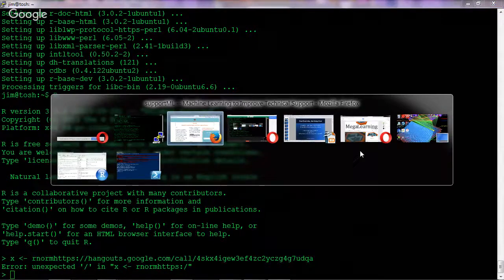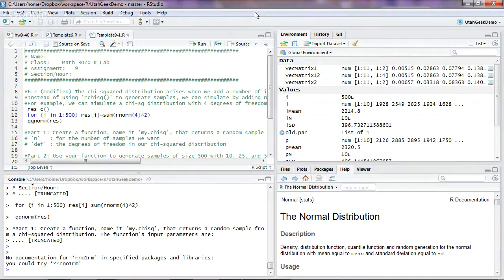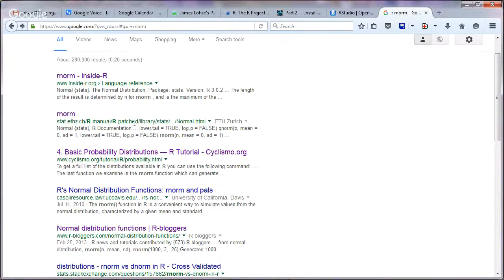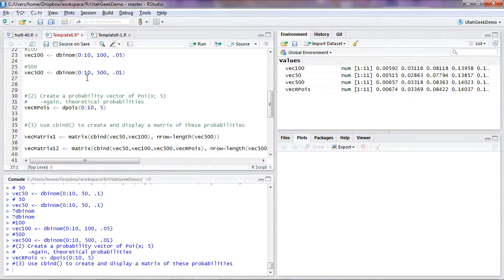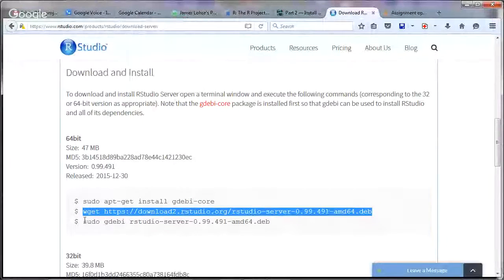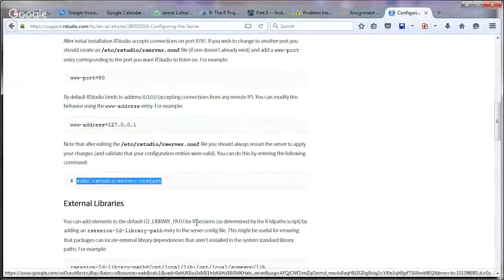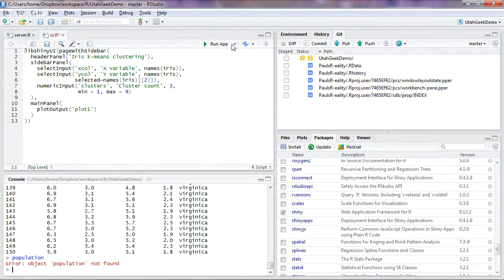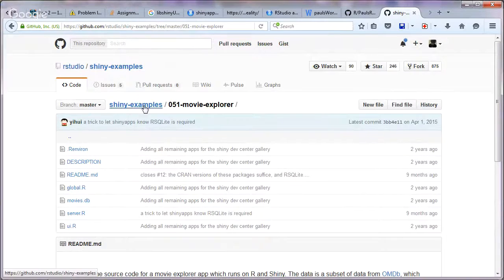RStudio, RStudio Server, Shiny and shinyapps.io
Now going to run this a bit early, Friday night 10pm MT.

This Hangout will be very hands on, if you want to follow along and get Shiny running on your computer, please follow the instructions

It won't matter for this, but I would recommend you install Anaconda instead, I am writing the blog post now but it should be available Jan 1 by 2pm MT

RStudio Server allows you to run RStudio through a web browser, it's great for groups where you don't want to administer individual installations.

We will demo everything in CentOS Linux.